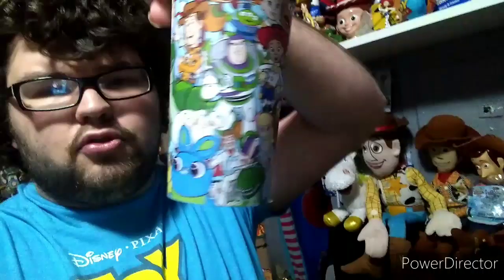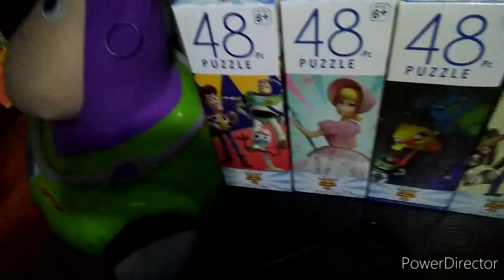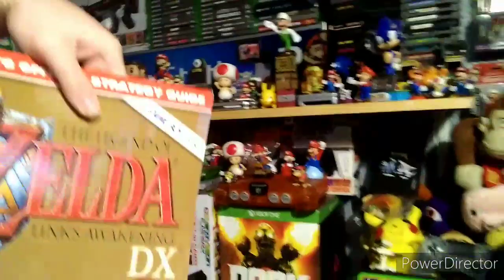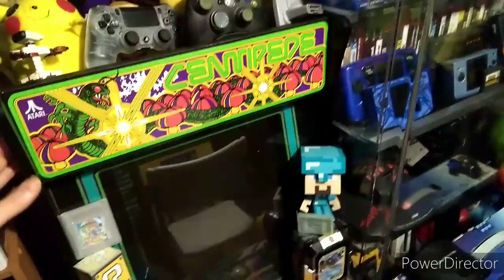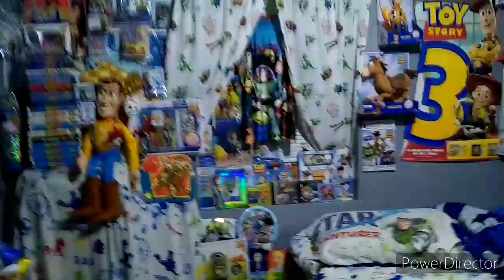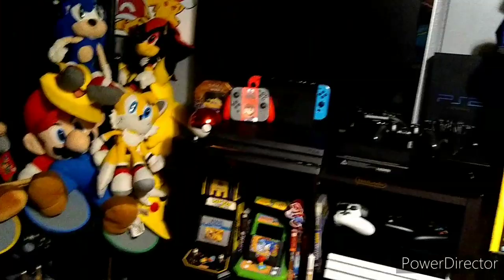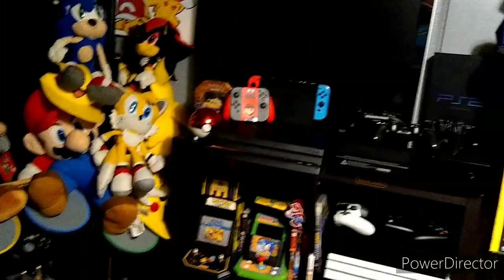Toy story collection update and video game collection update 2020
Here's my update on my toy story and video game collection update 2020